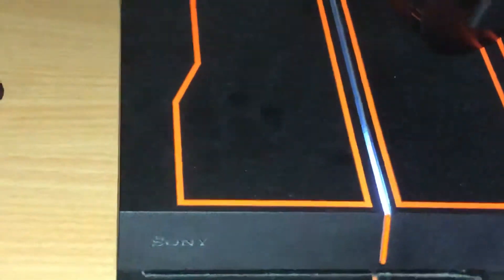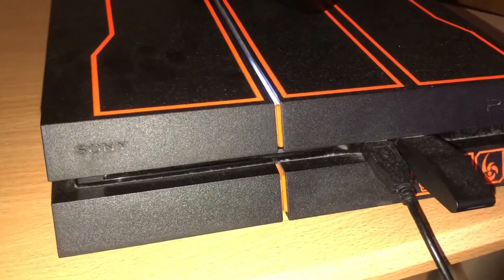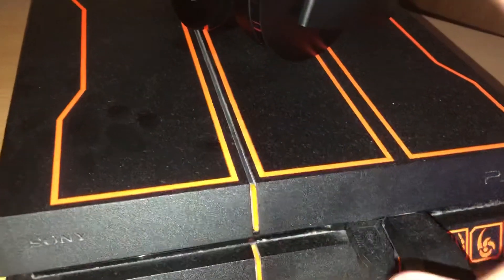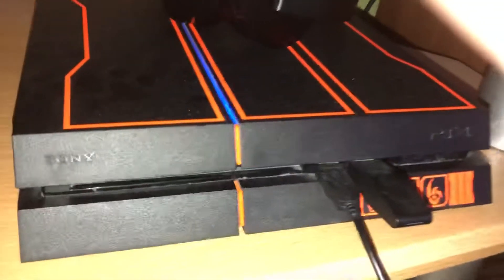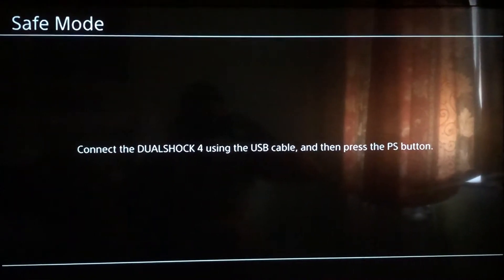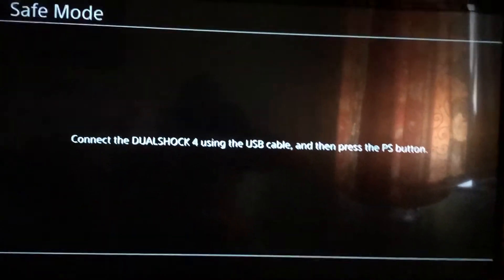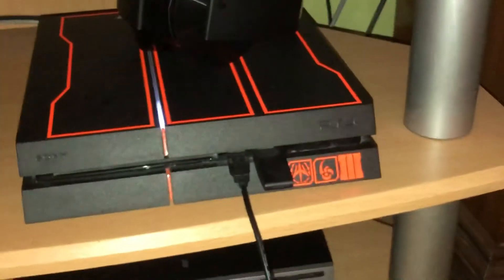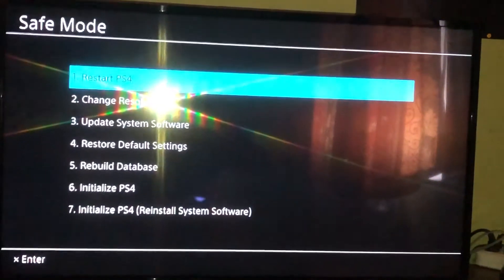PS4 How to Restart PS4 with Safe mode